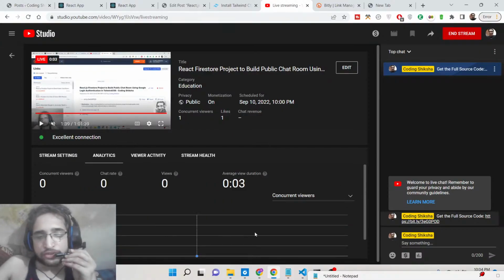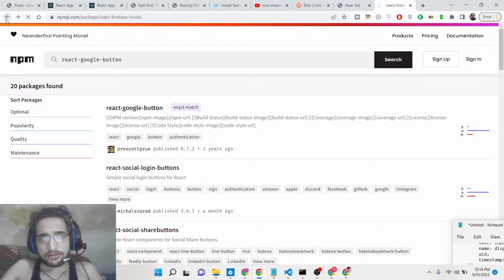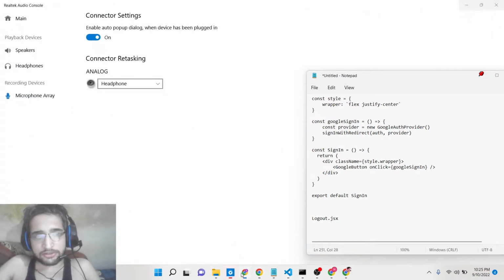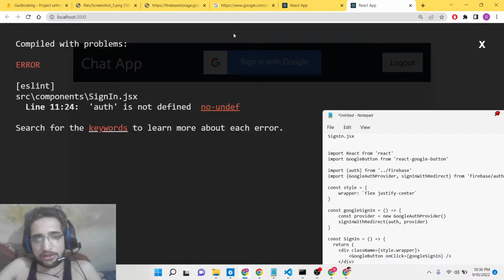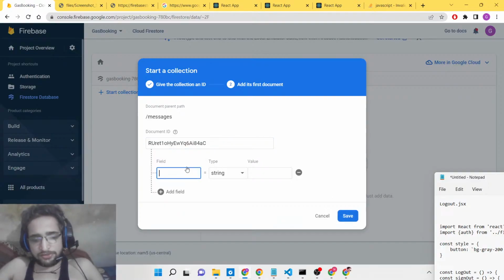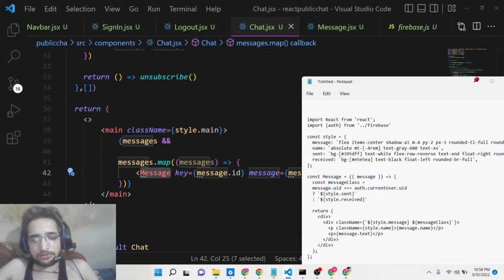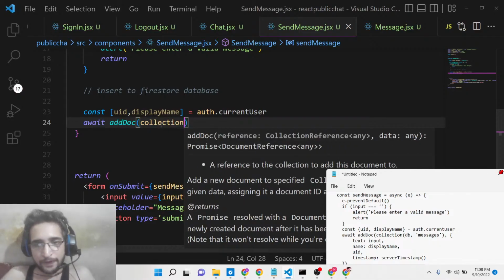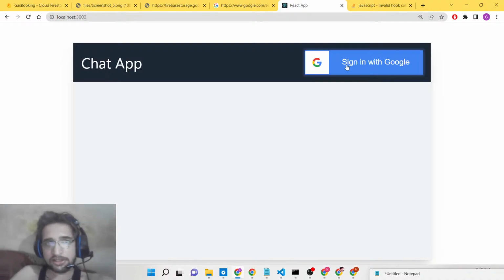React Firestore Project to Build Public Chat Room Using Google Login Authentication in TailwindCSS